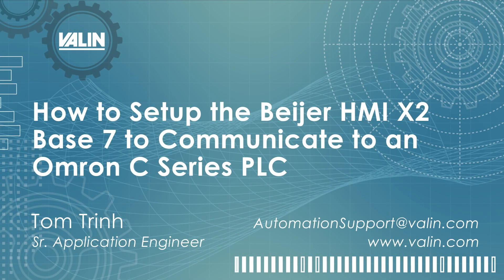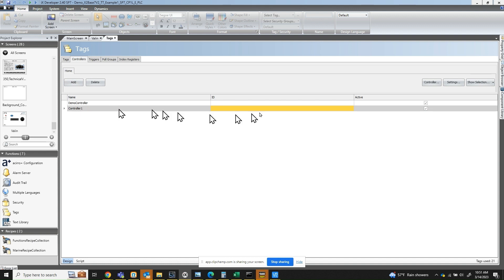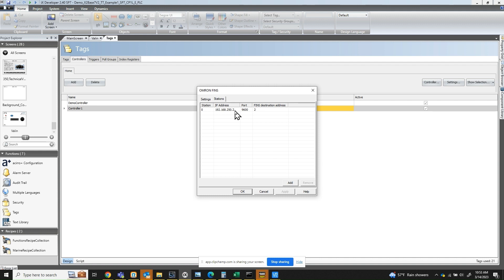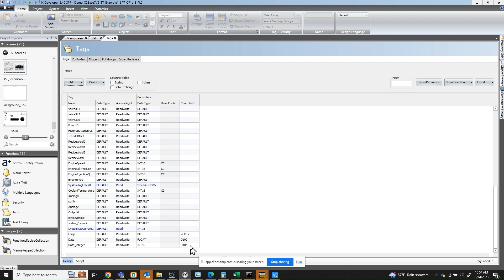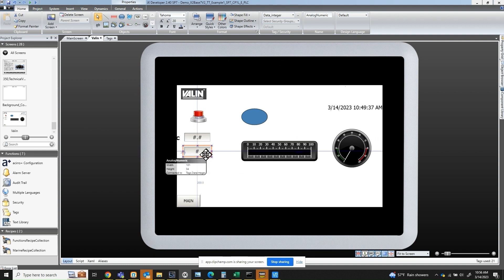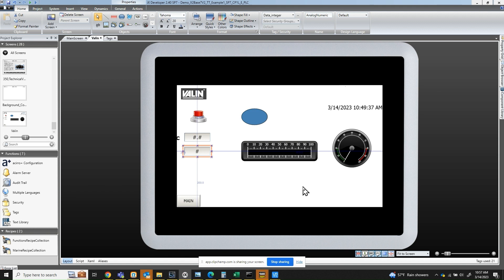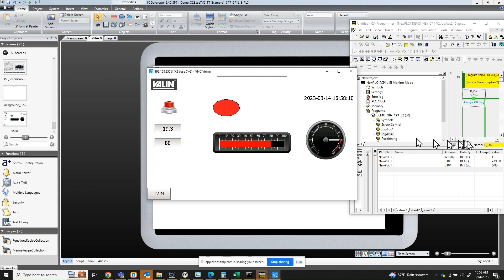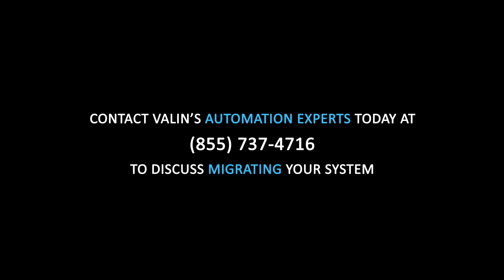How to Setup the Beijer HMI X2 Base 7 to Communicate with an Omron C Series PLC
Good morning everyone, I'm Tom Trinh, Senior Application Engineer for Valin Corporation. Today I will illustrate how to set up the Beijer HMI, X2Base7 to communicate to an Omron C series PLC such as CP1L, CJ, CS1 and many other old C series PLC.

So that's how you set up the bare HMI X2base7 to communicate to an Omron C series PLC.